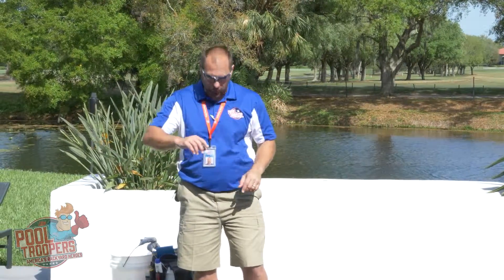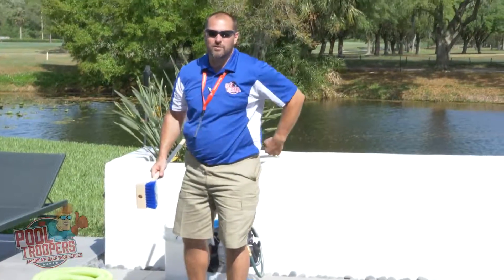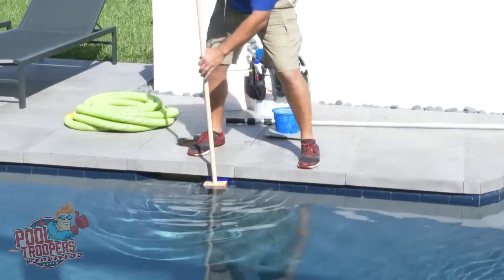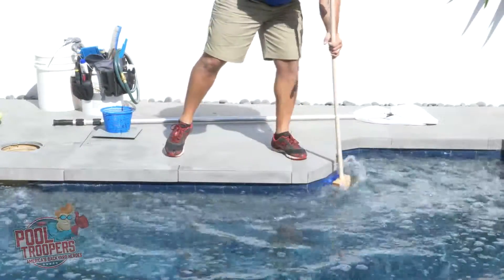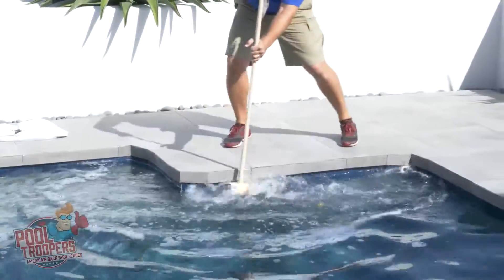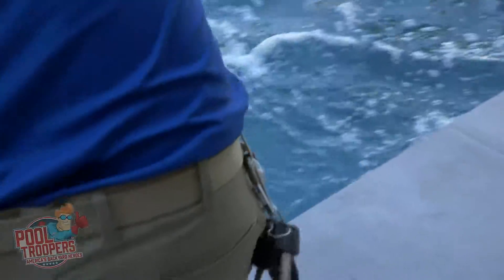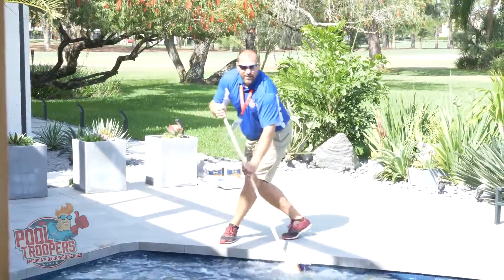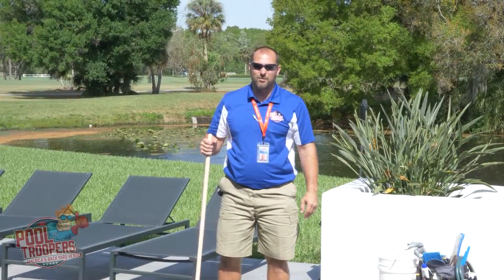Tile Brushing - Pool Troopers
Hi, this is Anthony with Pool Trooper University. Today we’re going to be talking about properly tile brushing a pool. This is a great pool to do it because there’s tons of pollen. As I look closely around the tile line, I can see that pollen line that settles in there. When we’re tile brushing you want to go ahead and grab your tile brush. One of the most important things is if you have tile stuff on there, there is muriatic acid there, so you don’t want to carry it over the deck. You always want to have it leaning over the edge of the pool in case anything drips in there it’s not going to stain the deck. I like to use a lot of tile soap. I recommend that. The more tile soap, the better. It will also help clear the surface of the pool so you can see better. When you start to tile brush, you always want to start at the skimmer, which is right here. I’m going to go ahead and put the tile brush right on the tile. Always want to give it a nice hard, firm push, so you should see a little bit of a bend in your stick so you’re getting to apply some pressure at it. You basically want to hit top and bottom. The tiles are six inches, mostly, so you want to make sure you hit it in both directions so you’re getting the entire tile (01:00). When you’re coming around the corners, you want to make sure you get in here and you want to give it a little up and down motion in the corners, because that tends to be where your algae grow. We’re going to keep going all the way around here, then I’ll move back to my regular side-to-side motion going back and forth. As I come sideways you should be able to see that bend in my stick now. You want to be real careful as you walk and not trip on anything. Now I like to take a look back at where I’ve been to make sure I haven’t missed anything (02:00). As you get back, you want to check the skimmer opening, make sure you get that really good. That’s tile brushing. If you have any questions, see your coach.

Pool Troopers – America’s Backyard Heroes are here to serve all of your pool service and repair needs throughout the year. We make it incredibly easy for our customers to relax by the pool instead of having to worry about the condition of their pool.
At Pool Troopers, we take the pain out of pool maintenance by eliminating hassles and saving you money.
Our pool chemical service packages were designed with your budget and time in mind. Pool Trooper customers receive free use of our salt chlorine generator and the peace of mind that your pool is in safe swim condition year round.